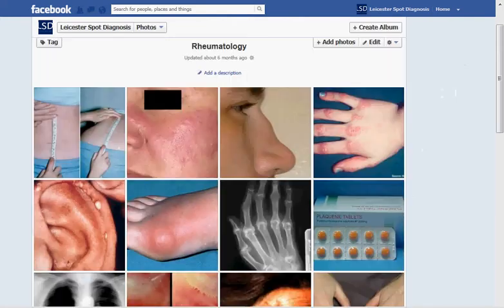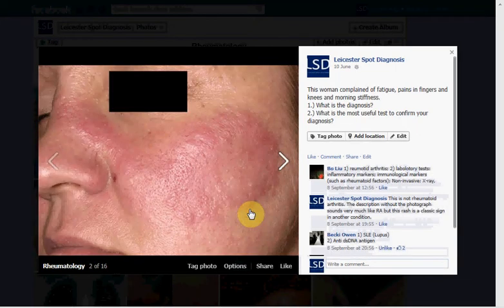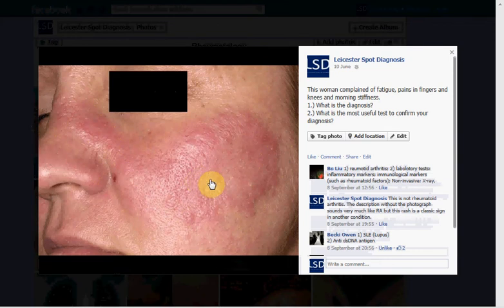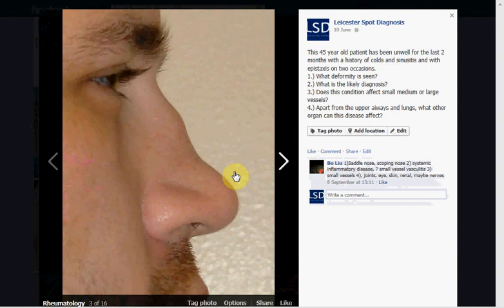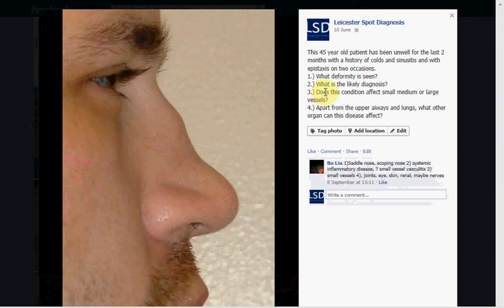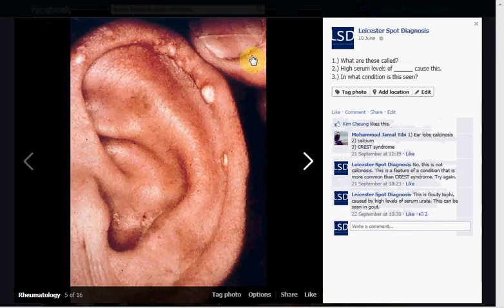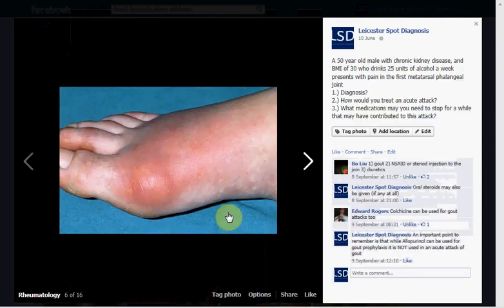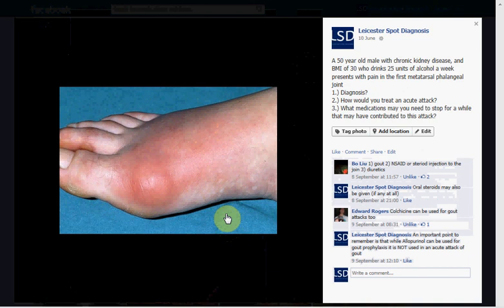LSD - Rapid Fire Answers (Rheumatology 1)